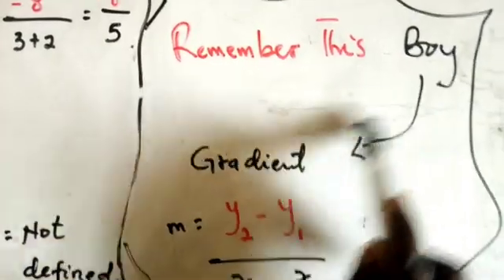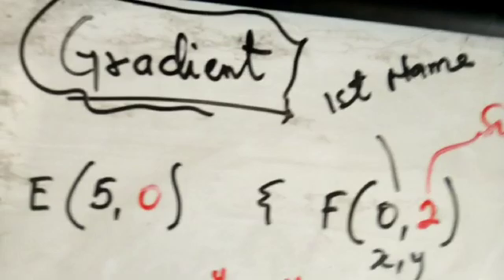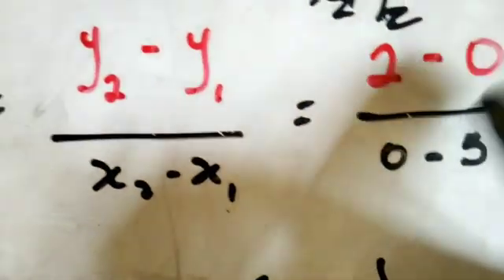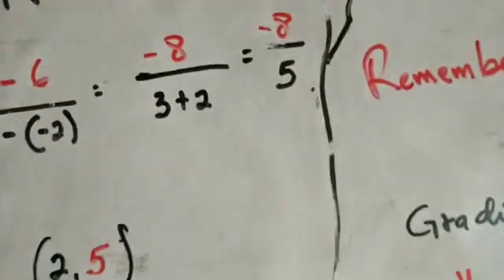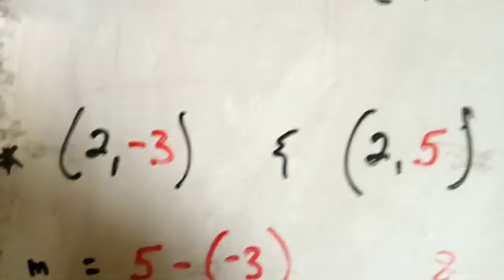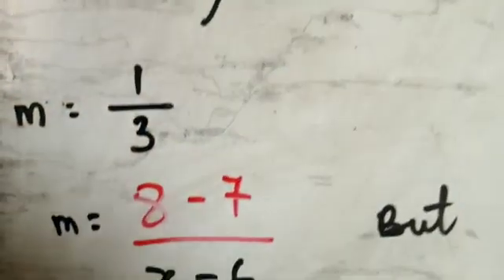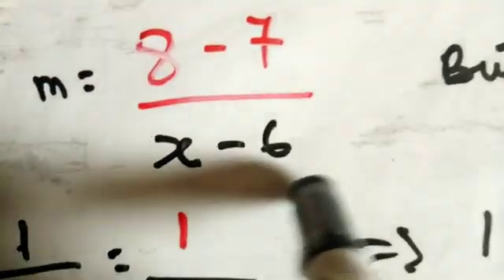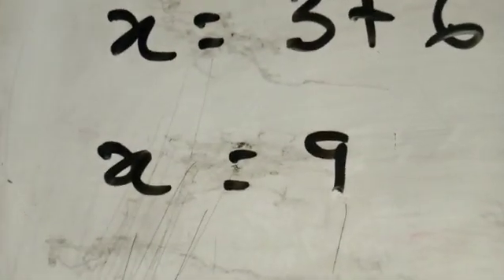How to find Gradient of points | Learn Differently | Equation of a line